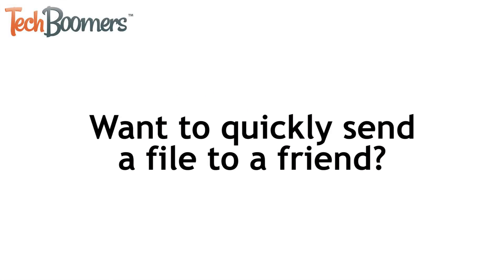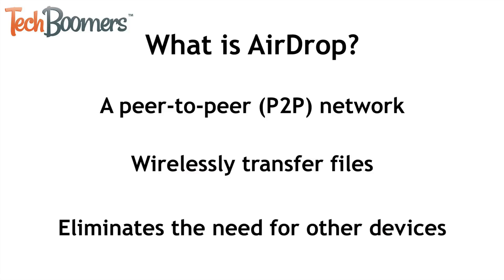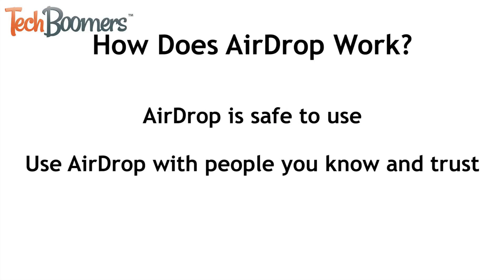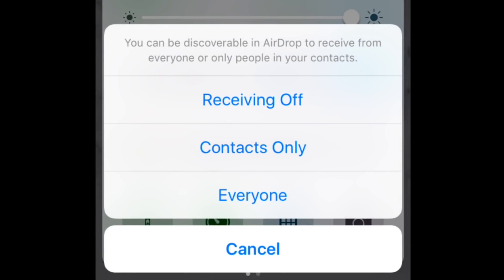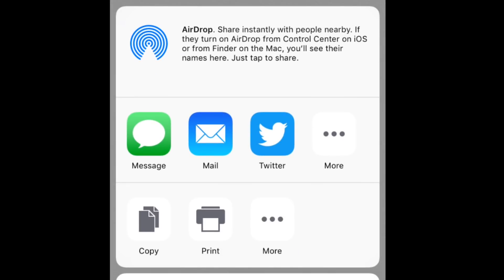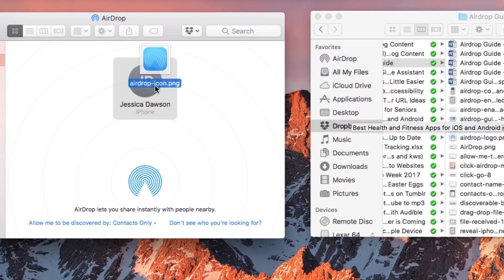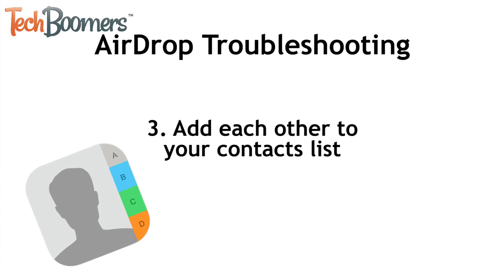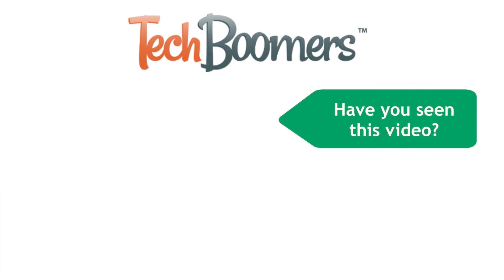How to Use AirDrop | AirDrop Guide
Learn how to use AirDrop with this informational tutorial video. With our AirDrop guide, you’ll find out how to send and receive files with AirDrop on iOS devices and Mac computers. We’ll tell you a bit more about AirDrop like what it is, how it works, and how safe it is. Stick around til the end of the video for our helpful AirDrop troubleshooting tips.

AirDrop is a P2P network made by Apple for use with their devices. The system allows you to send files to a friend or family member’s Apple device wirelessly through Wi-Fi or Bluetooth connections. This makes it easy to transfer files without the need for other storage devices or email servers.

AirDrop works by connecting two Apple devices like iPhone, iPad, or Mac, and allowing them to transfer files quickly and easily. Through a temporary wireless connection, you can send photos, notes, and other files. These connections are encrypted to keep your files and information well-protected.

To activate AirDrop on an iOS device, access your control panel by sliding your finger upwards, starting at the very bottom of your screen. From the menu that appears, tap the AirDrop icon. Then select who you’d like to be able to receive files from through AirDrop – Everyone, or Contacts Only.

To activate AirDrop on Mac, start by clicking Go at the top left corner of your screen. From the drop-down menu, click on AirDrop. You’ll see the AirDrop window launch on your screen. Click Allow Me to Be Discovered By. Lastly, choose whether you want to share files with everyone or just your contacts.

To send something with AirDrop from an iOS device like an iPhone or iPad, first locate the file you would like to send. Then, tap the Share button. A menu will pop up at the bottom of your screen. Tap the name of the person you’d like to transfer the file to, then wait for the transfer to finish.

To send something with AirDrop from Mac, access the AirDrop window by clicking Go - AirDrop. Locate the file you want to send, then click on it and drag it over the name of the person you want to transfer it to. The recipient will receive a notification that you sent a file to them through AirDrop.

AirDrop Troubleshooting Tips:
1. Ensure Wi-Fi and Bluetooth are enabled on both the sender’s and recipient’s devices.
2. Move the devices closer to each other to make sure they’re within the range for wireless connection.
3. Check that you are both on each other’s contacts lists.
4. Make sure the recipient’s device is not asleep or in airplane mode. The devices need to both be “awake” with unlocked screens.
5. Ensure the recipient has enough space on their device to store the file you’re trying to transfer. Delete some files from the device to make more space.